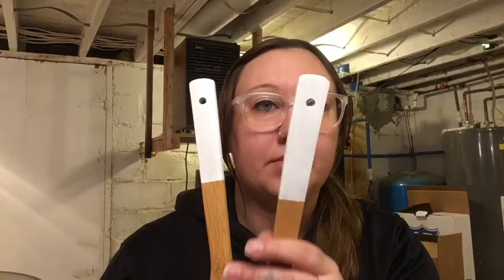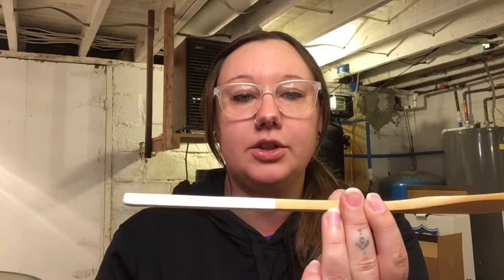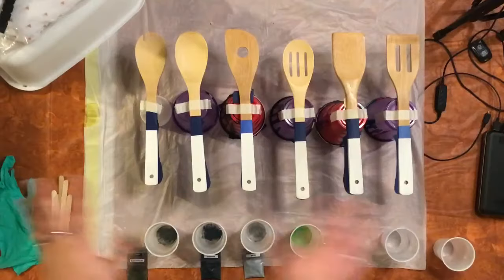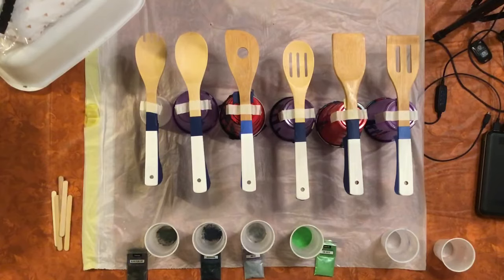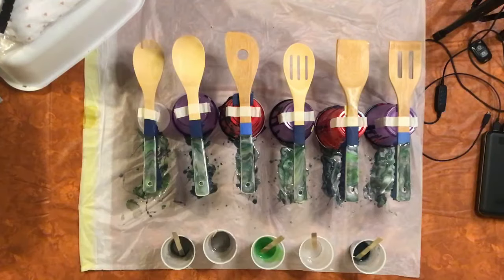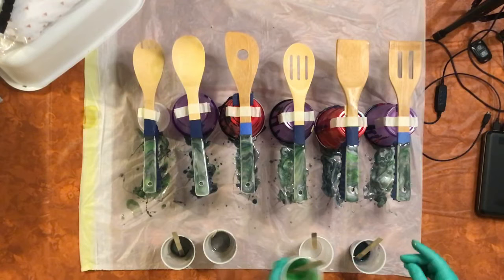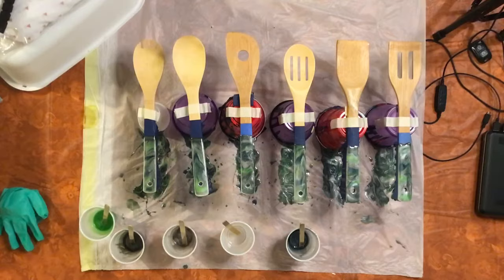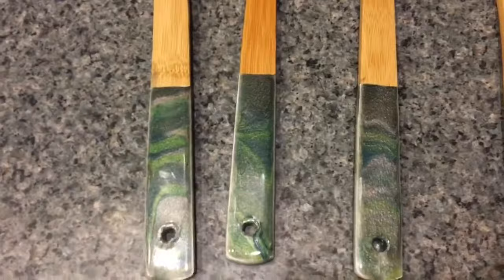Resin Handles on Wood Kitchen Utensils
For my darling fiance's birthday, I decided to decorate some new wood kitchen utensils with resin! It was fun to play with the different resin pigments and using the heat gun to marble them together. And BONUS! These handles glow in the dark! I tried to get it on video, but it turned out the glow wouldn’t capture. They look beautiful none the less.

Materials used:
Bamboo kitchen utensils
Total Boat resin
Painter’s tape
Plastic cups
Resin pigments
Glow pigments
Heat gun